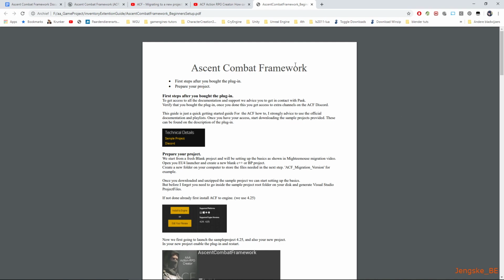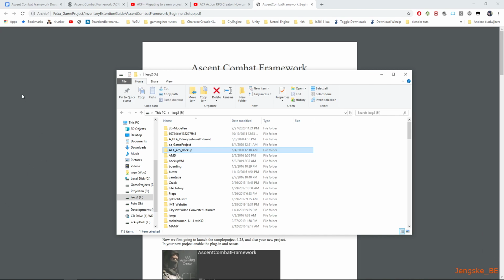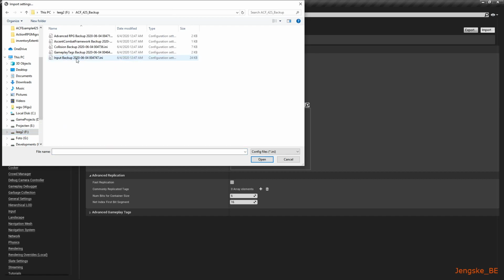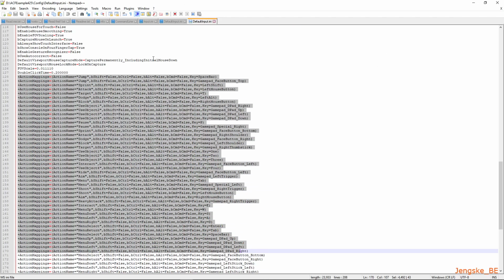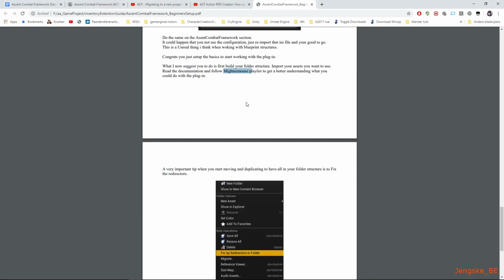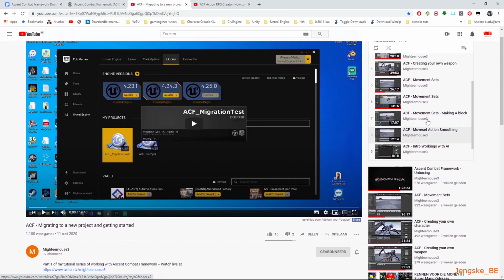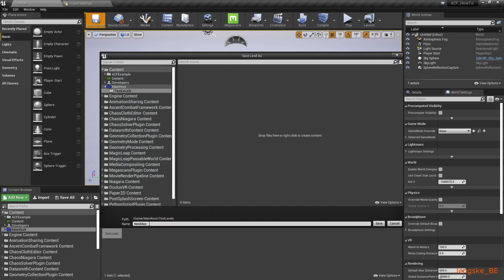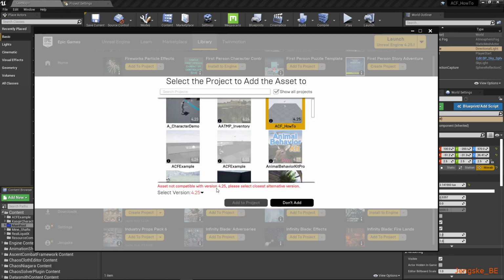ACF: The Setup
In this video we go true the setup.